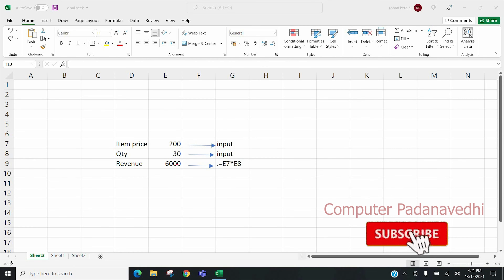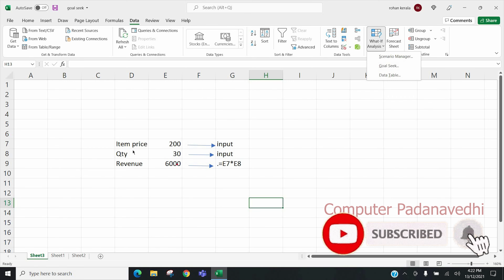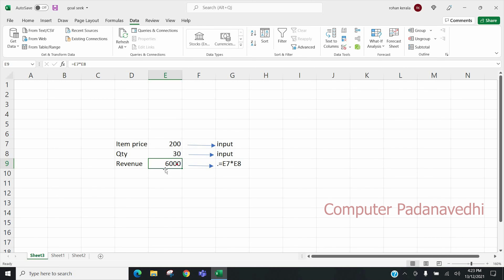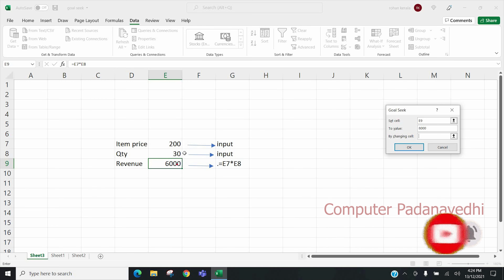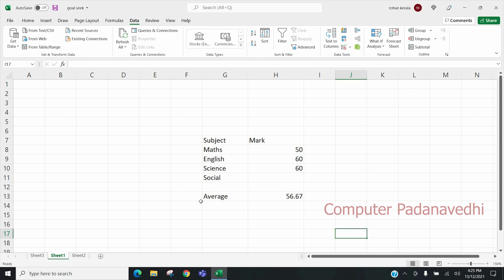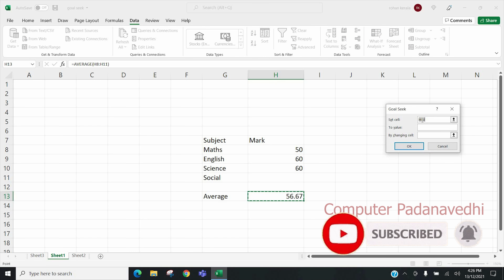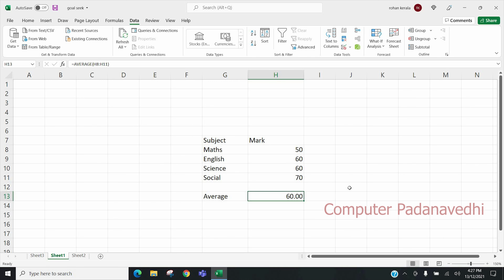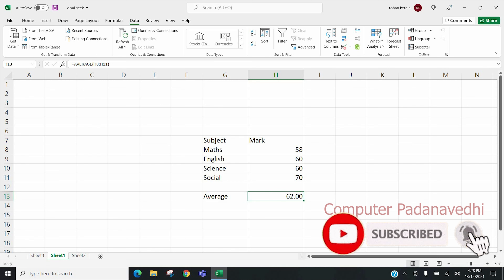Tips and tricks for the usage of "Goal seek function" | Microsoft Excel Tutorial in Malayalam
Use Goal Seek to determine the interest rate
On the Data tab, in the Data Tools group, click What-If Analysis, and then click Goal Seek.
In the Set cell box, enter the reference for the cell that contains the formula that you want to resolve. ...
In the To value box, type the formula result that you want.

Index
00:00 Introduction to Goal seek on Advanced Microsoft MS Excel in Malayalam | Data entry typing with Microsoft MS Office in Malayalam
00:25 What is Goal seek in Advanced Microsoft Excel in Malayalam |  What-If Analysis on Advanced Microsoft MS Excel in Malayalam
01:30 Set cell on Goal seek in Advanced Microsoft Excel in Malayalam | What-If Analysis on Advanced Microsoft MS Excel in Malayalam